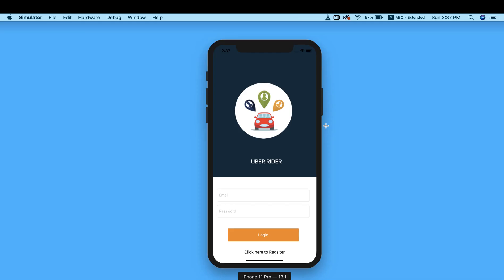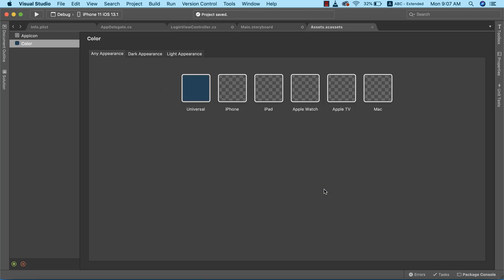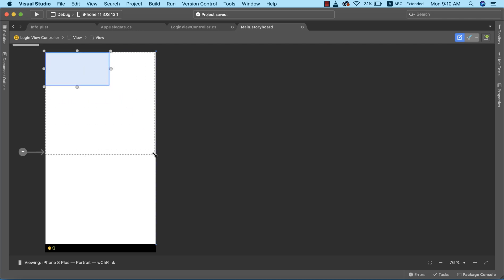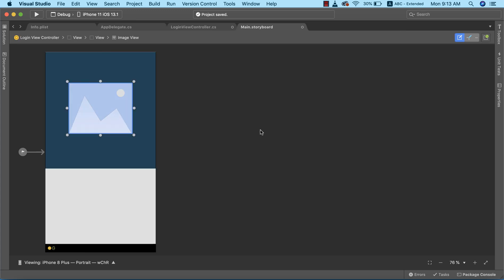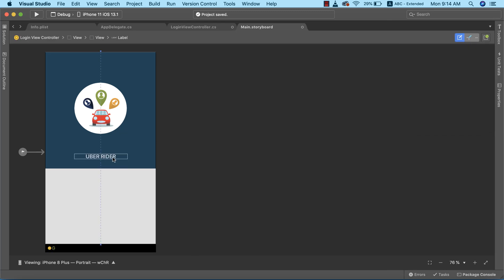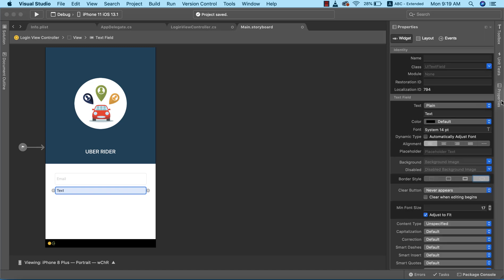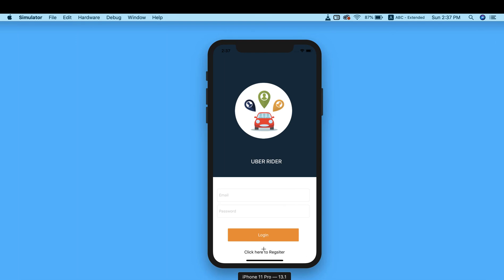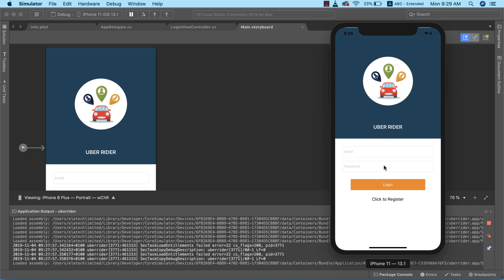Login Page Design - Xamarin.iOS Uber Clone App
In this lesson, we are going to design the login page of our Riders App.